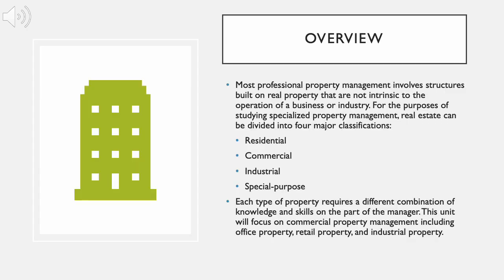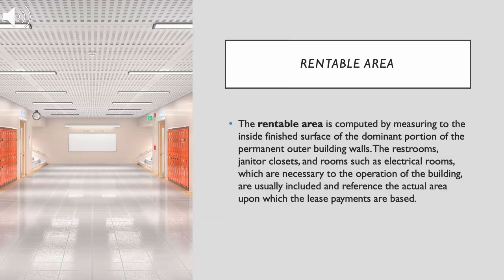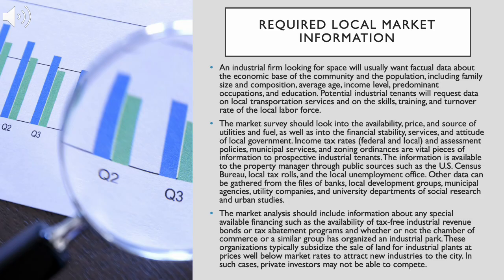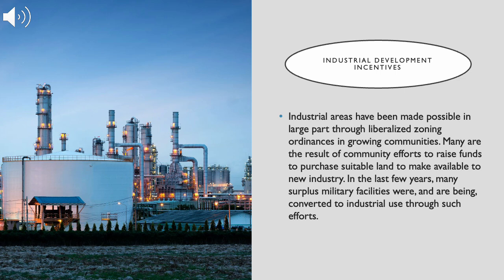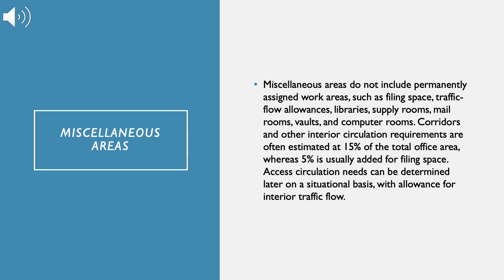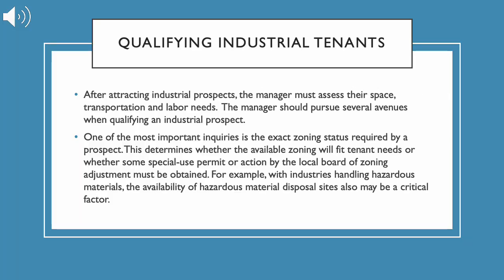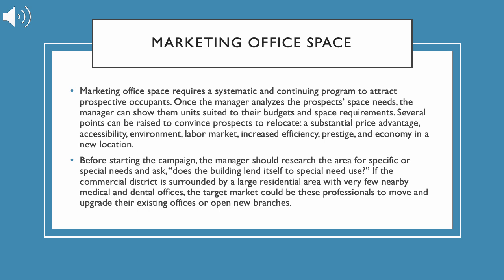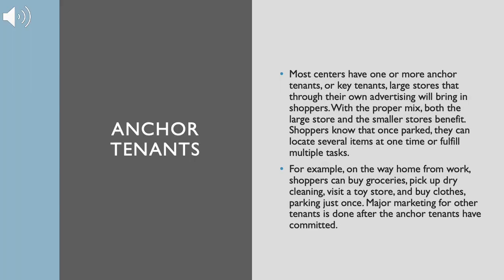Video Property Management Unit 11 Part 1 Commercial